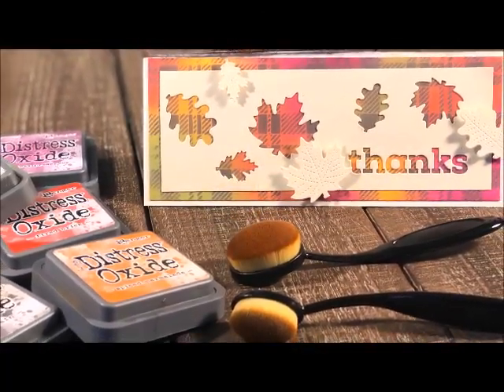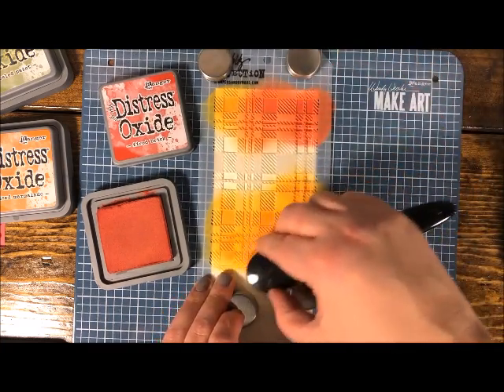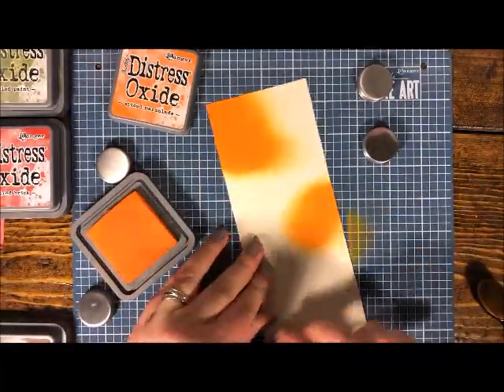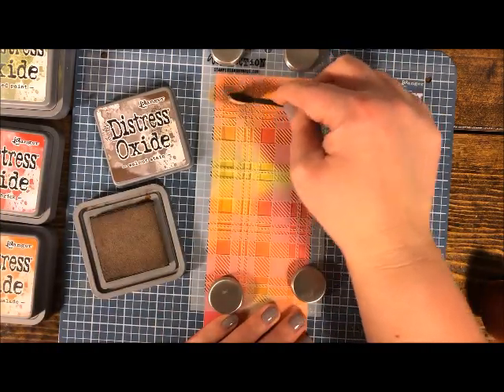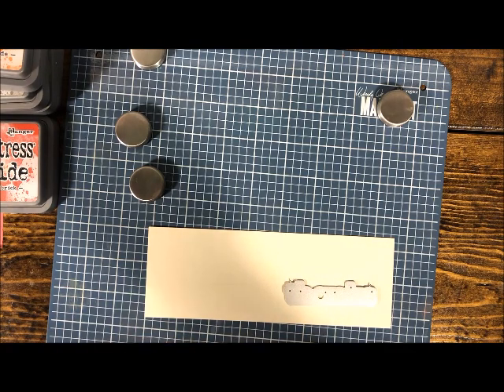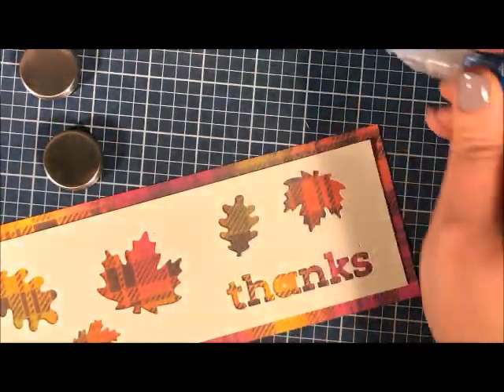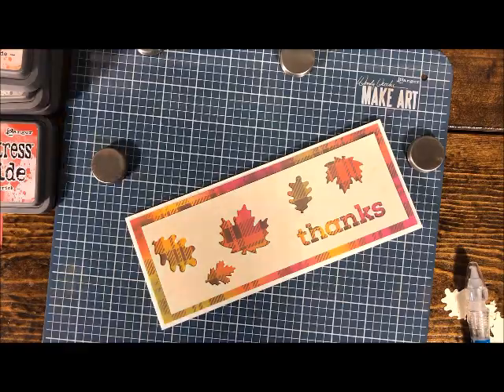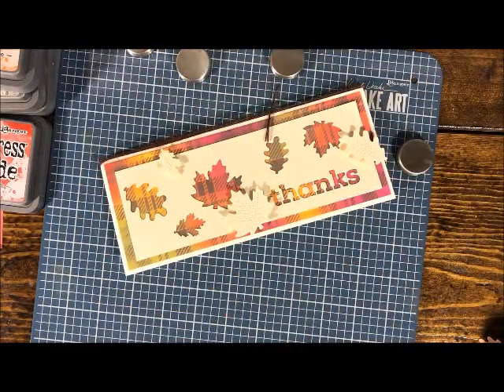Creating a Plaid Background with Distress Oxide Inks - Card Making with Craft Warehouse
★ About Us! ★